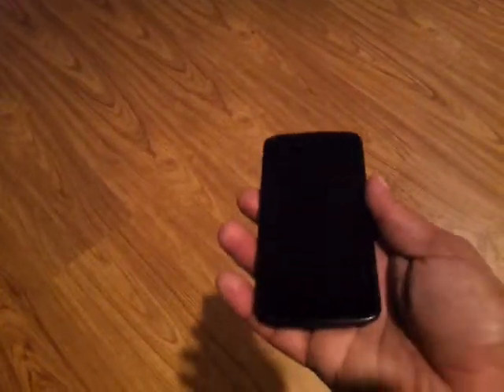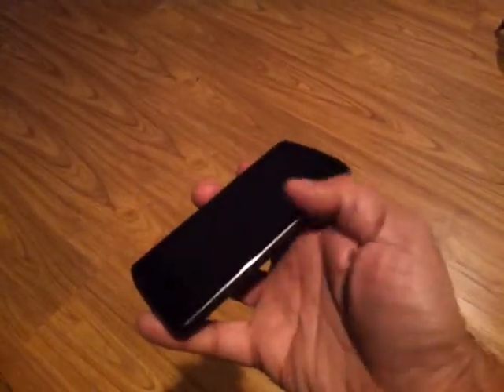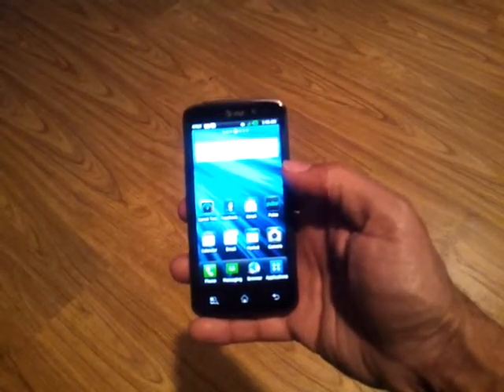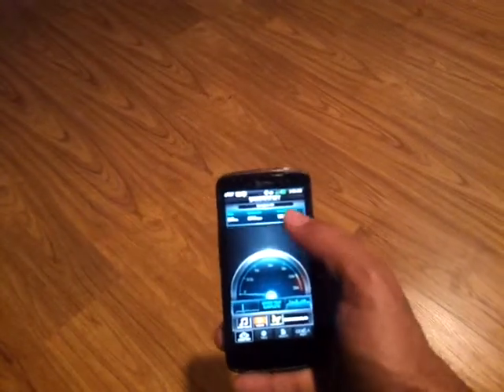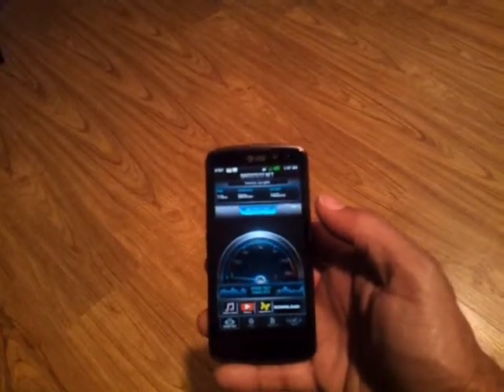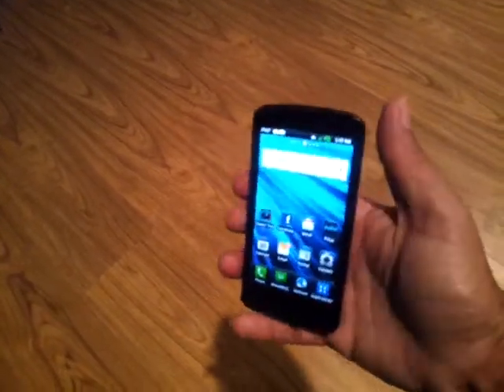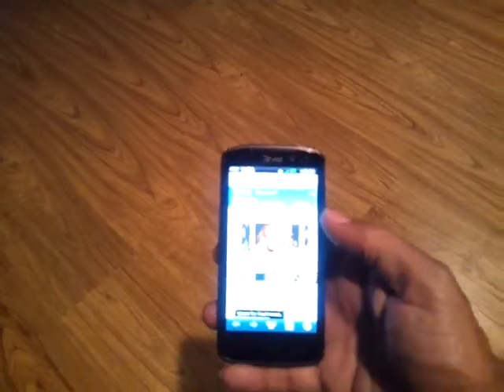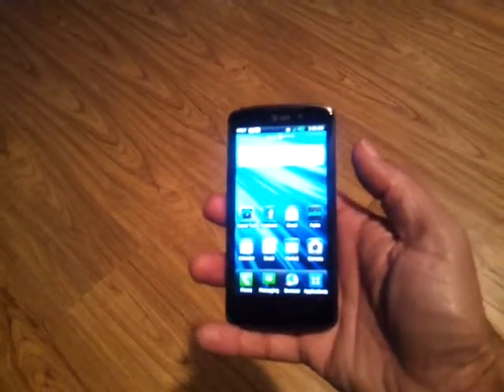LG Nitro HD 4G Smartphone Review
Hands-on with AT&T's LG Nitro HD 4G smartphone. Does it get a passing score from the CZ Blog?